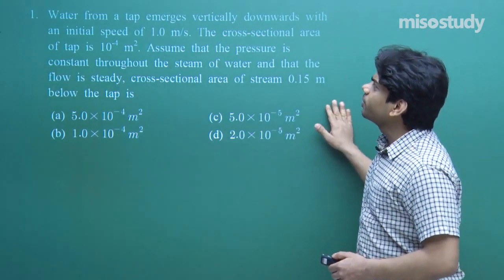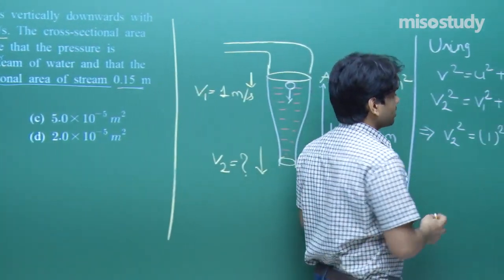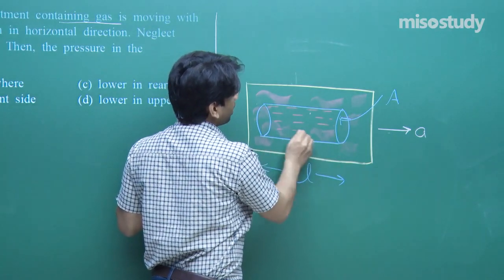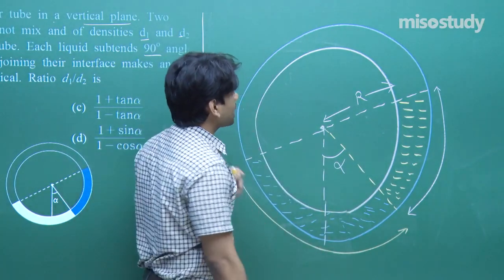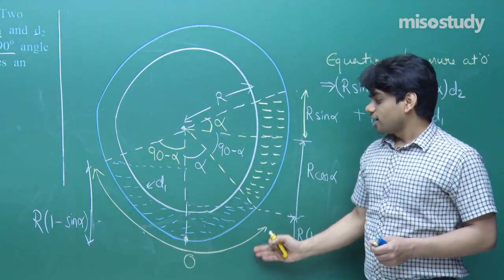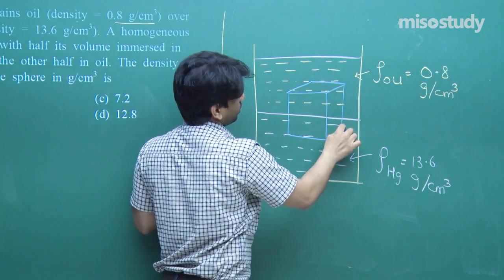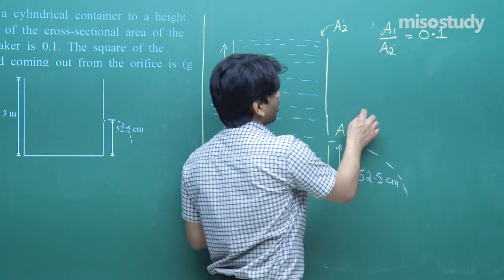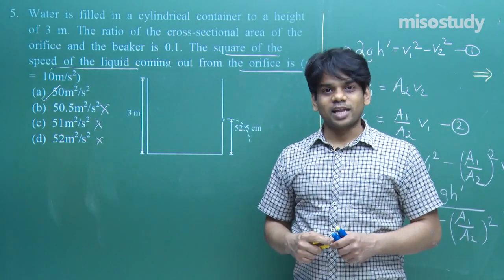JEE Physics | 10. Fluid Mechanics (Q.1- 5) | JEE Main Question Exercise | In English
1. HD Video Lectures Designed by The Expert Faculties
2. Theory & Problem-solving Lectures of Full Syllabus
3. Chapter-wise Exam Pattern Question Exercise (Sample Question Papers)
4. Chapter-wise PDF e-Books
5. Chapter-wise Online Test
6. 24X7 Doubt Clearing
7. Hard Disk / Pen Drive / SD Card Courses (No Internet required)
8. 24X7 Online Streaming Course
9. Lecture Download Support for Android and iOS